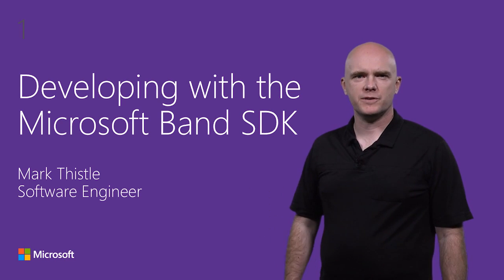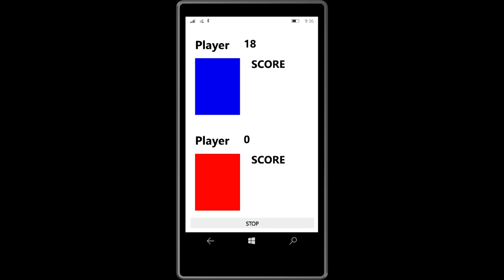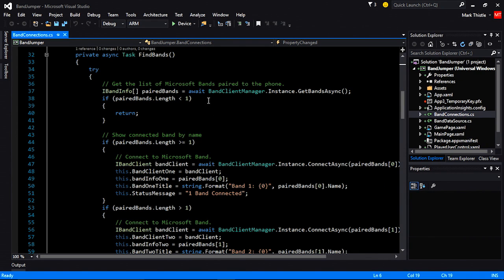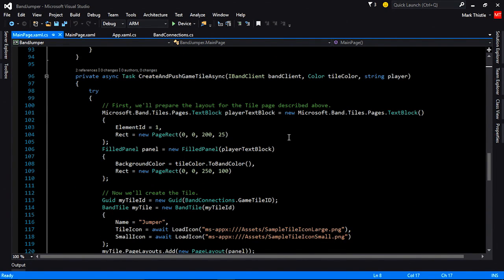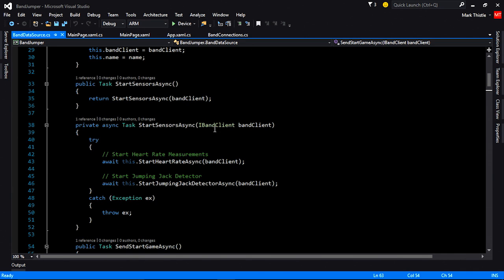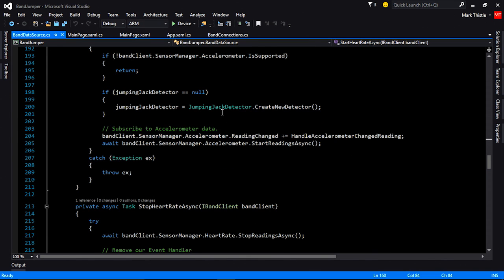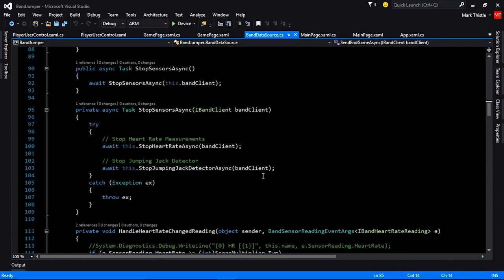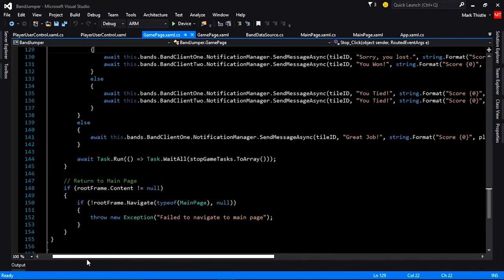Connect 2015 Developing Windows application with the Microsoft Band SDK